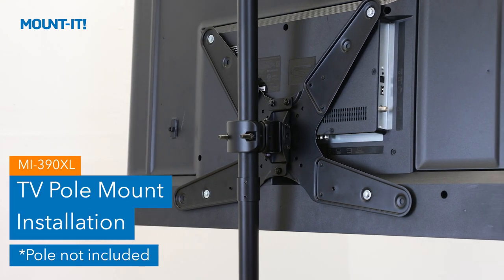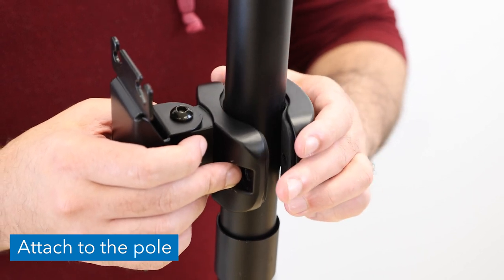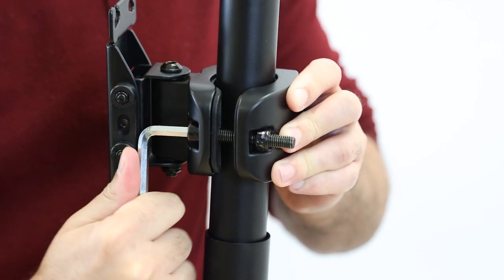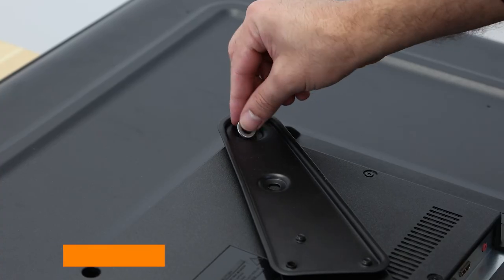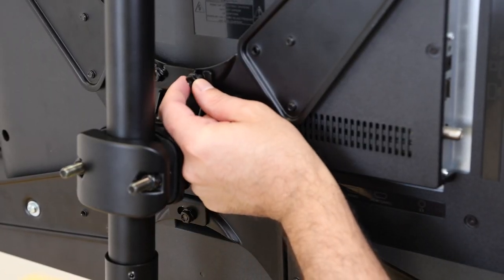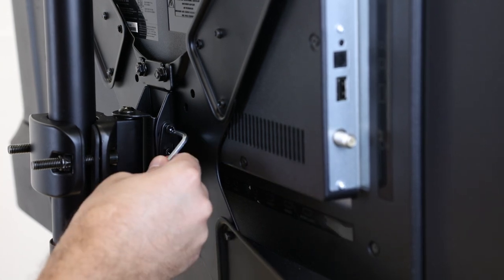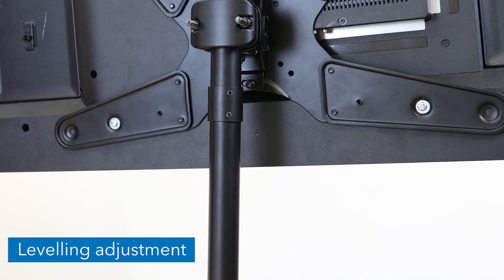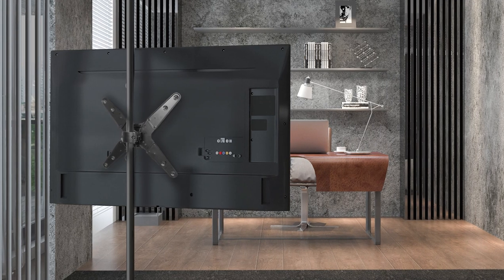TV Pole Mount | MI-390XL (Installation)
• VERSATILE VESA POLE MOUNT: No walls required! This steel mounting bracket attaches to any pole from 1.1 inch to 1.96 inch in diameter, allowing you to mount your TV or monitor in most spaces. Great for outdoor seating areas, garages, RVs, boats, retail, stages, trade shows and more!

• FULL MOTION TV POLE MOUNT BRACKET: Create a better viewing experience and reduce glare with +10°/-15° tilt, +/-60° swivel range and 360° screen rotation around the pole. Motion features ensure perfect positioning of your TV or monitor when mounted on a pole.

• DETACHABLE VESA MOUNT: The VESA mount bracket detaches making installation easier and faster. It is also ideal for on the go mounting or mounting your display outside, making it simple to bring in your TV or monitor at night. The mount clamps securely to poles, pipes and tubes (not included) for flexible TV installation indoors and outdoors for example under a canopy or inside a gazebo

• QUALITY PROMISE: This Mount-It! pole TV mount for TVs and monitors comes with a LIFETIME warranty and our knowledgeable and responsive US-based customer support team is available to answer any questions you may have during standard business hours

Or by phone, Monday - Friday: 8am - 4pm, 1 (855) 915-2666